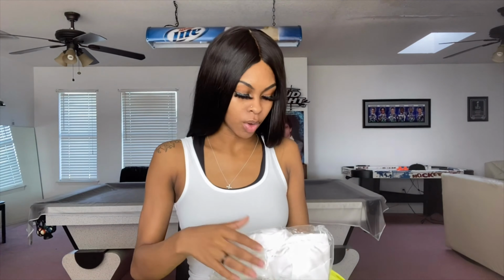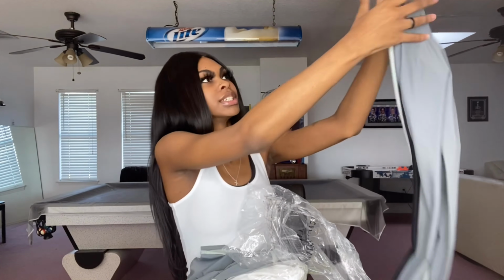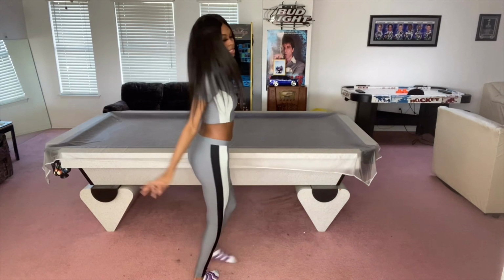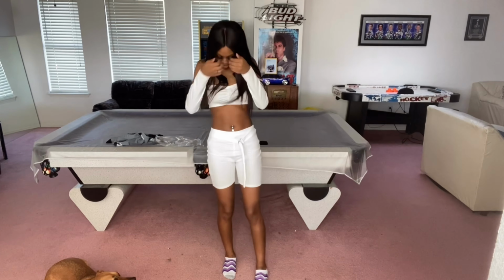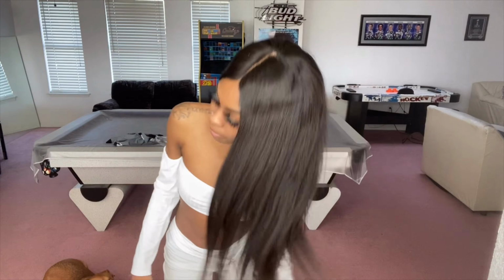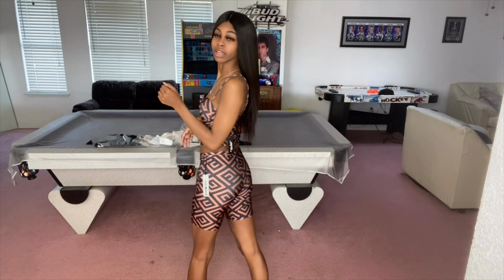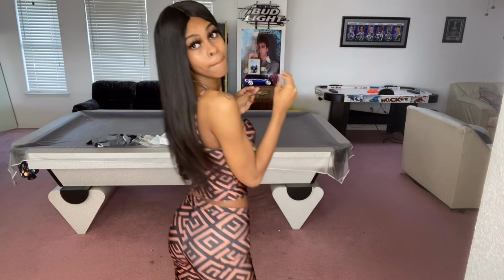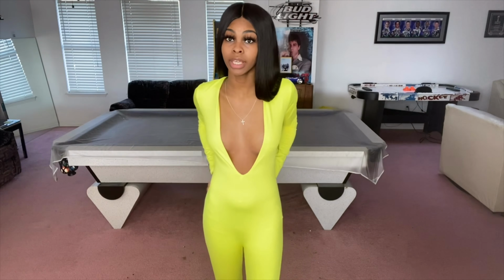Jadore Fancy Try On Haul